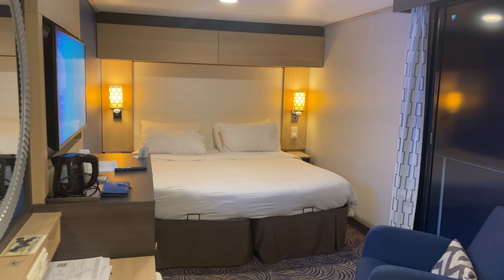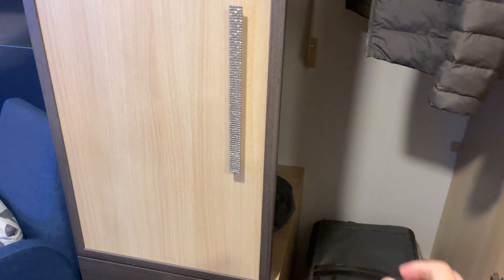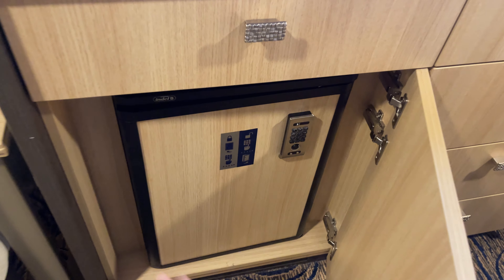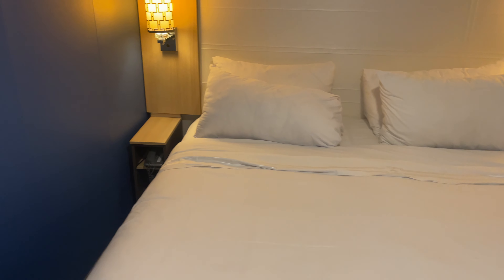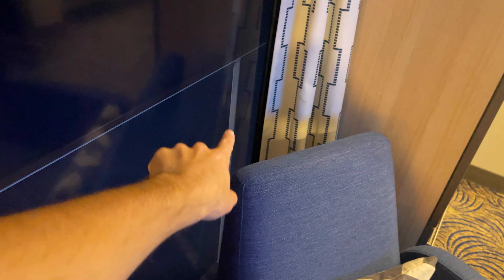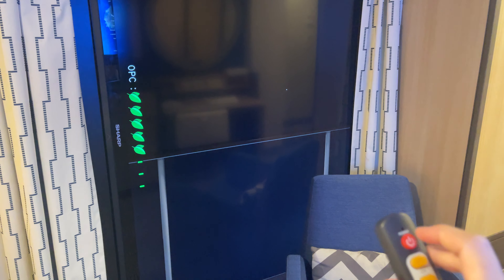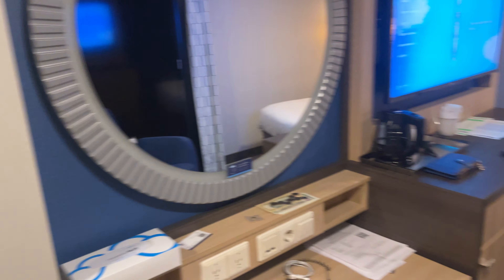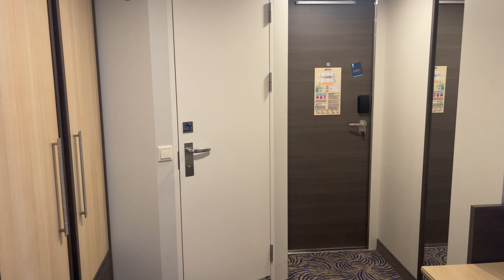I Don't Recommend the Virtual Balcony on Quantum of the Seas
Virtual Balcony on Royal Caribbean Quantun of the Seas